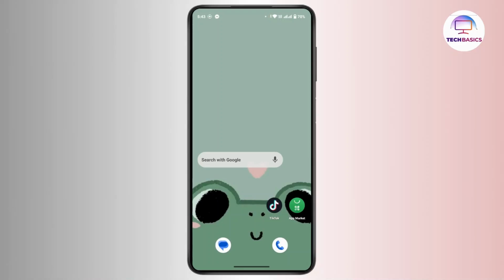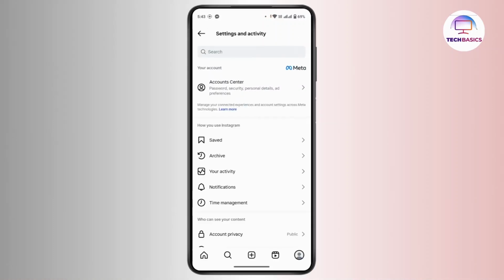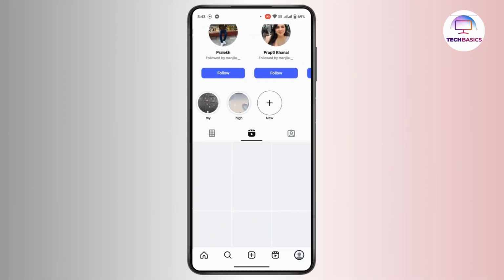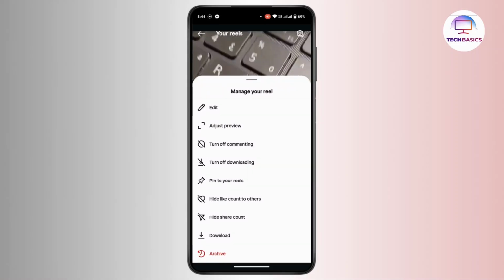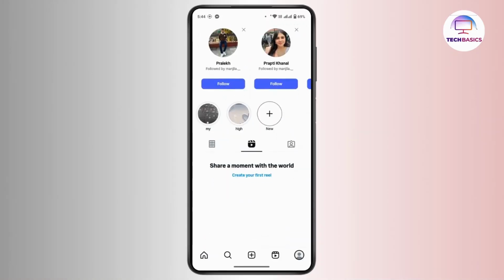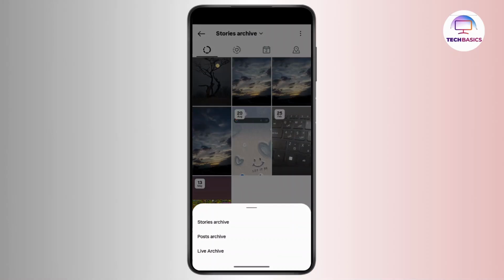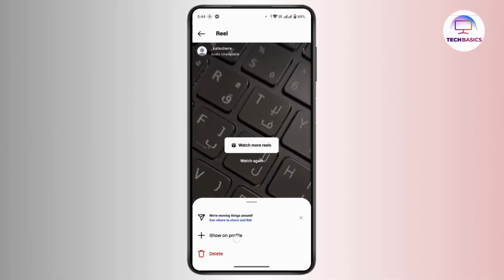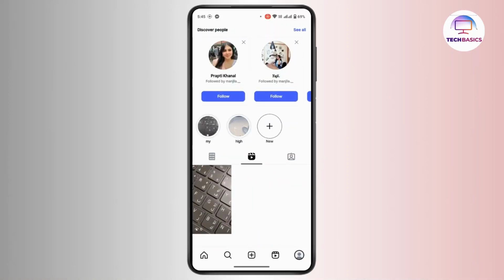How to Archive and Unarchive Instagram Reels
Learn how to easily archive and unarchive Instagram Reels with this step-by-step tutorial. Whether you want to hide your Reels temporarily or restore them back to your profile, this guide covers everything you need to know! Perfect for Instagram users looking to manage their content better.

Chapters:
00:00 - Introduction
Welcome and overview of how to archive and unarchive Instagram Reels.

00:10 - Open Instagram Profile
Launch Instagram and navigate to your profile.

00:20 - Select Reel to Archive
Scroll to the Reels tab and choose the Reel to archive.

00:35 - Archive Reel
Tap the three-dot menu, select “Manage” then “Archive.”

00:50 - Confirm Archiving
Confirm that the Reel is archived and removed from your profile.

01:05 - Access Archive to Unarchive
Go to profile  three-dot menu  Archive  switch to Post Archive.

01:25 - Unarchive Reel
Select the archived Reel, tap three dots, then “Show on Profile.”

01:45 - Confirm Unarchived Reel
Check your profile to confirm the Reel is back.

02:00 - Conclusion